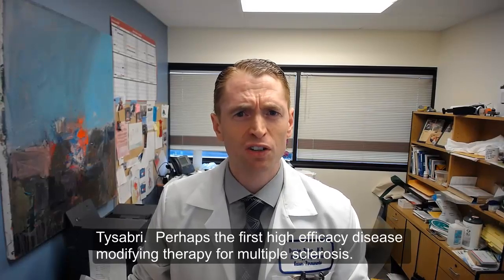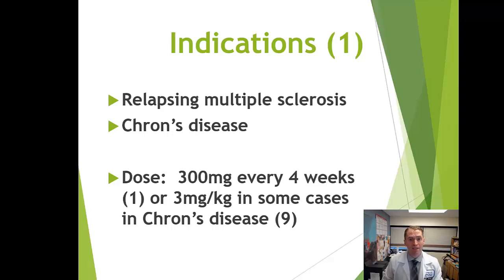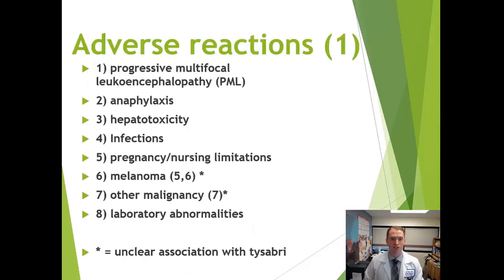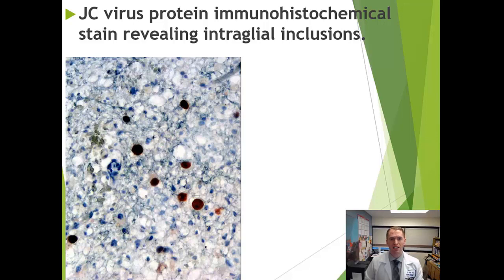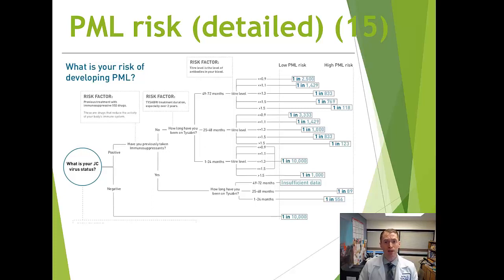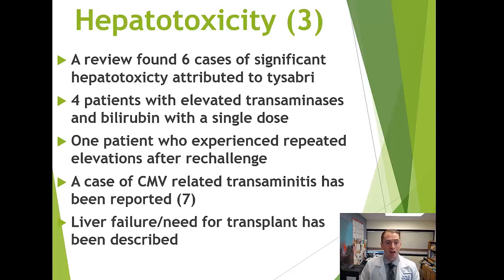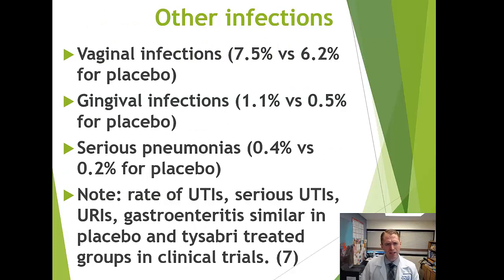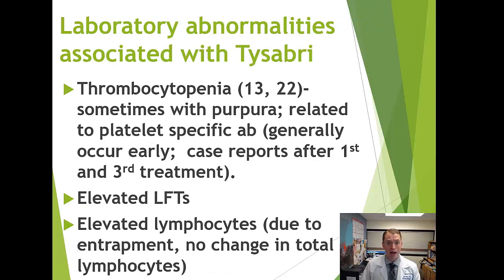Tysabri Side Effects Explained by Neurologist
I report no financial conflicts of interest

References:

• 2) “Natalizumab (Tysabri)”; D.T. Selewskia et al; AJNR 2010 31: 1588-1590
• 3) “Review article: clinically significant liver injury in patients treated with natalizumab (TYSABRI).” Aliment Pharmacol Ther 2010; 31: 1028–35. Epub 2010 Feb 16; Bezabeh S, Flowers CM, Kortepeter C, et al
• 4) “Anti-alpha4 integrin therapy for multiple sclerosis: mechanisms and rationale.”  Rice GP, Hartung HP, Calabresi PA;Neurology 2005; 64: 1336–42
• 5) “Melanoma complicating treatment with natalizumab (Tysabri) for multiple sclerosis.”  Ismail A, Kemp J, Sharrack B; J Neurol 2009; 256: 1771–72. Epub 2009 Jul 16
• 6) “Melanoma complicating treatment with natalizumab for multiple sclerosis.” Mullen JT, Vartanian TK, Atkins MB; N Engl J Med 2008; 358: 647–48
• 7) “Tysabri (Natalizumab) biologic license application 125104/15” Center for Drug Evaluation and Research (CDER). In: Proceedings of the Peripheral and Central Nervous System Drugs Advisory Committee, Gaithersburg, Maryland. 3 7–8,
• 8) “Natalizumab-associated progressive multifocal leukoencephalopathy in patients with multiple sclerosis: lessons from 28 cases.”  Clifford DB, DeLuca A, Simpson DM, et al; Lancet Neurol 2010; 9: 438–46
• 9) “A randomized placebo-controlled trial of a humanized monoclonal antibody to alpha4 integrin in active Crohn's disease.” Gordon FH, Lai CW, Hamilton MI, et al  Gastroenterology 2001; 121: 268–74
• 10) “The pathophysiologic role of alpha 4 integrins in vivo.”  Lobb RR, Hemler ME J Clin Invest 1994; 94: 1722–28
• 11)  “Central nervous system herpes simplex and varicella zoster virus infections in natalizumab-treated patients.” Fine AJ, Sorbello A, Kortepeter C, Scarazzini L.; Clin Infect Dis. 2013 Sep;57(6):849-52. doi: 10.1093/cid/cit376. Epub 2013 May 31.
• 12)  “Natalizumab-induced autoimmune hepatitis in a patient with multiple sclerosis.” Mult Scler. 2013 Aug;19(9):1234-5. doi: 10.1177/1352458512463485. Epub 2012 Oct 15. Martínez-Lapiscina EH, Lacruz F, Bolado-Concejo F, Rodríguez-Pérez I, Ayuso T, Garaigorta M, Urman JM.
• 13) “Drug-induced thrombocytopenia secondary to natalizumab treatment.”; Cachia D, Izzy S, Berriosmorales I, Ionete C.
• BMJ Case Rep. 2014 May 30;2014. pii: bcr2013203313. doi: 10.1136/bcr-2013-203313
• 14) “Efficacy and side effects of natalizumab therapy in patients with multiple sclerosis.”; J Cent Nerv Syst Dis. 2014 Apr 28;6:41-9. doi: 10.4137/JCNSD.S14049. eCollection 2014; Hoepner R, Faissner S, Salmen A, Gold R, Chan A.
• 16) "Osteopontin: role in immune regulation and stress responses". Cytokine Growth Factor Rev. 19 (5-6): 333–45. doi:10.1016/j.cytogfr.2008.08.001. PMID 18952487. Wang KX, Denhardt DT (2008).
• 17) "Fibronectin fragmentation promotes alpha4beta1 integrin-mediated contraction of a fibrin-fibronectin provisional matrix"Valenick LV, Hsia HC, Schwarzbauer JE (September 2005).. Experimental cell research 309 (1): 48–55. doi:10.1016/j.yexcr.2005.05.024. PMID 15992798.
• 18) “Vascular cell adhesion molecule-1 expression and signaling during disease: regulation by reactive oxygen species and antioxidants.”  Antioxid Redox Signal. 2011 Sep 15;15(6):1607-38. doi: 10.1089/ars.2010.3522. Epub 2011 May 11. Cook-Mills JM1, Marchese ME, Abdala-Valencia H.

Dr. Brandon Beaber is a board-certified neurologist with subspecialty training in multiple sclerosis and other immunological diseases of the nervous system.